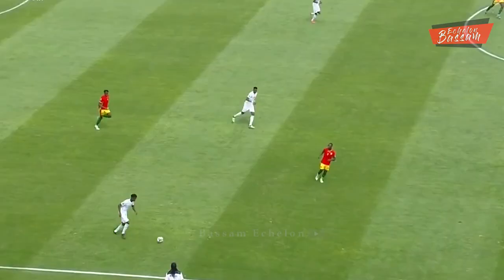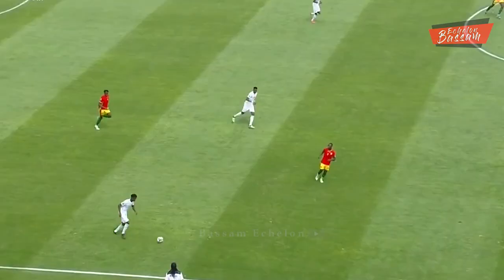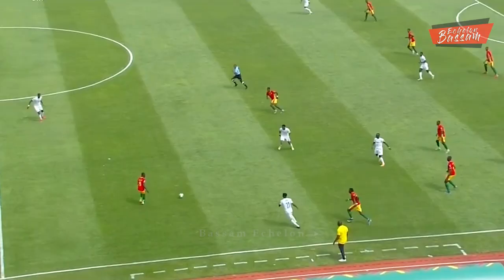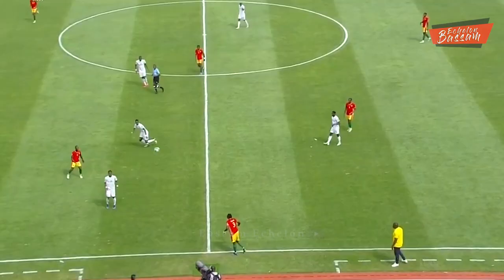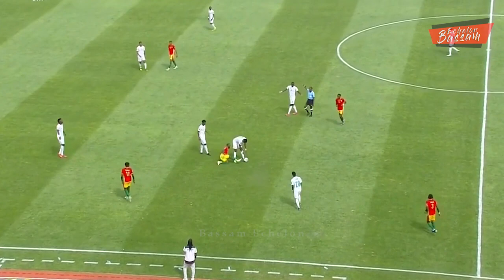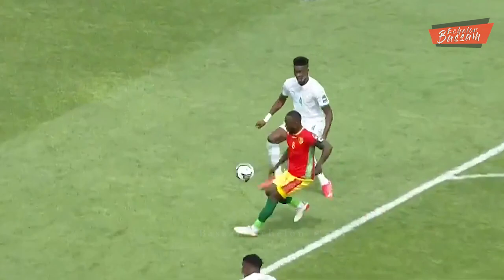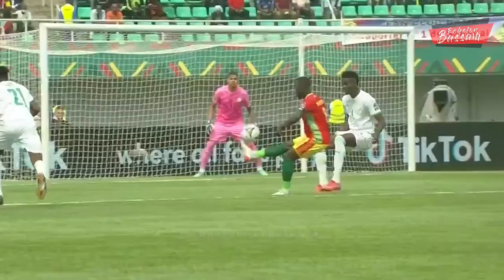Keita's Amazing Performance Against Senegal